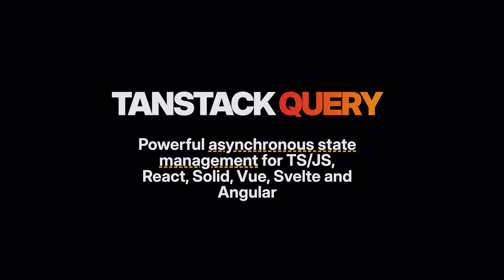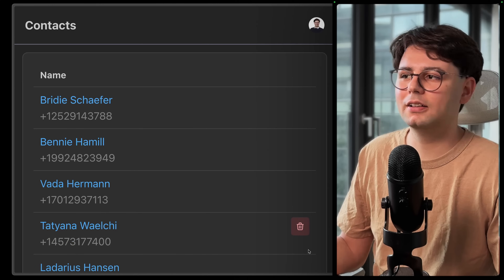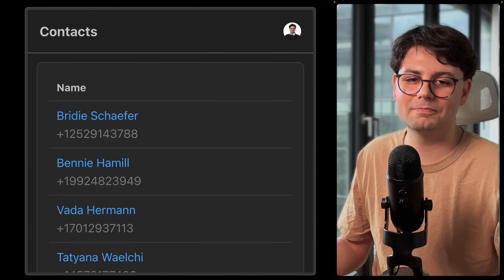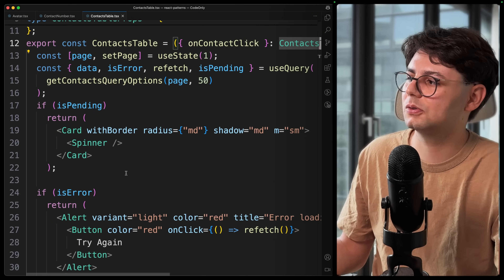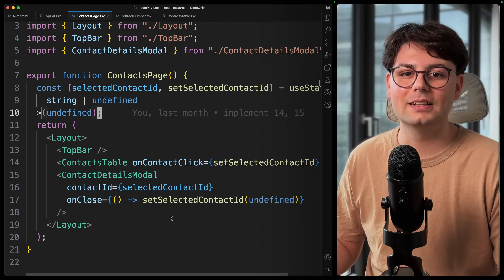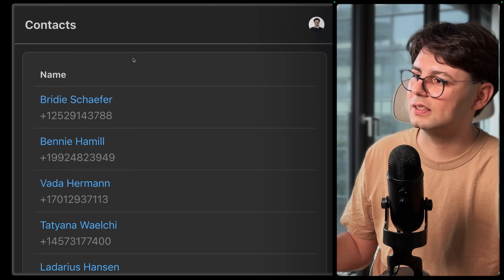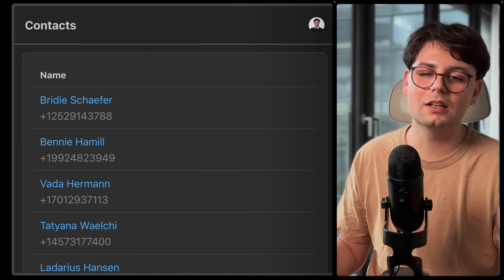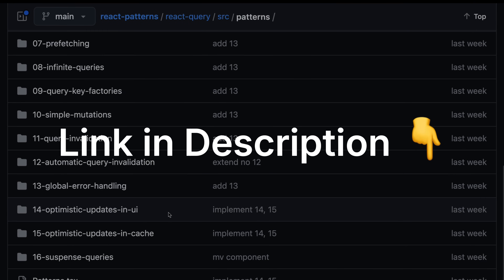The Most Common React Query Mistake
TanStack Query's default loading behavior is probably the BIGGEST mistake developers make in React Query. In this video, I show you how to use ReactJS’s suspense to reduce the loading spinners in your React apps.

Timestamps:
00:00 Intro
00:40 The Situation
01:02 The Problem
02:10 Code Setup
02:40 First (Wrong) Approach
03:35 Solution
04:27 Add Global Loader
05:03 Important Notice
05:48 React Query Patterns (Code Available)
06:00 Outro